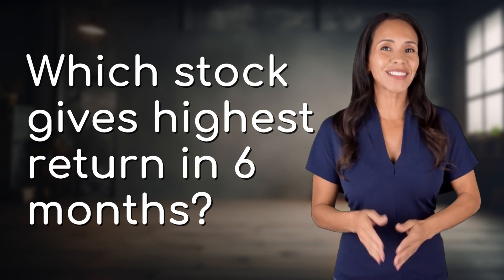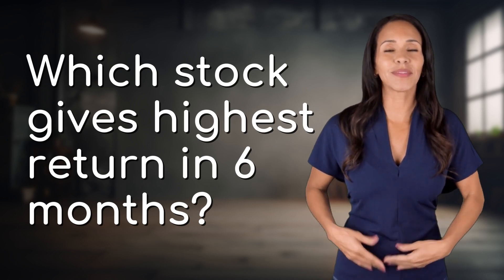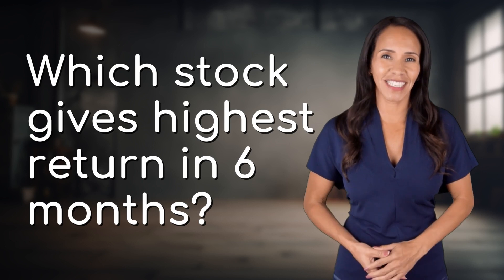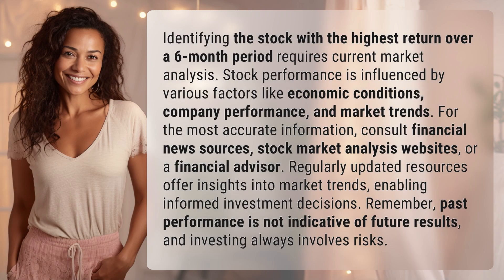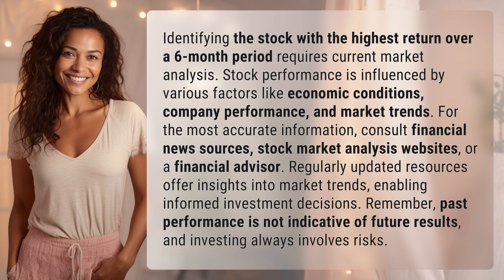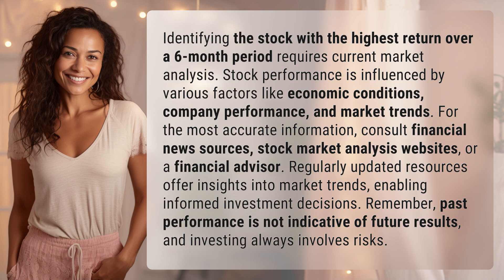Which stock gives highest return in 6 months?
Finding the Top Performing Stock in 6 Months 👉 Top Stock Search 👉 Discovering which stock has delivered the highest return over a 6-month period involves thorough market analysis. Consider factors like economic conditions, company performance, and market trends. Stay informed with financial news sources and market analysis websites for up-to-date insights. Remember, past performance does not guarantee future results in the stock market.

Laura S. Harris (2024, February 24.) Which stock gives highest return in 6 months?
    🌐 AskAbout.video